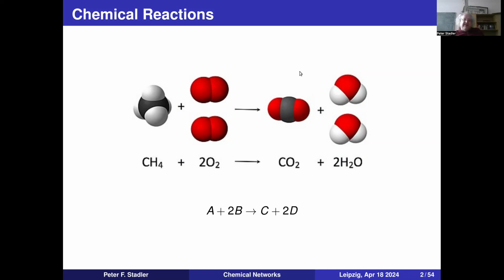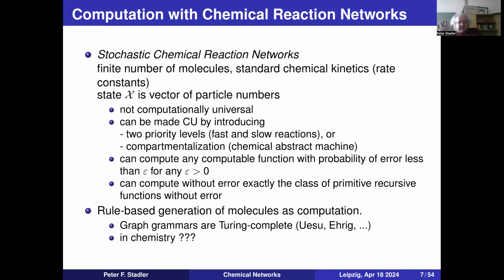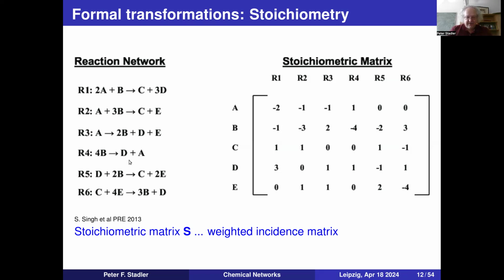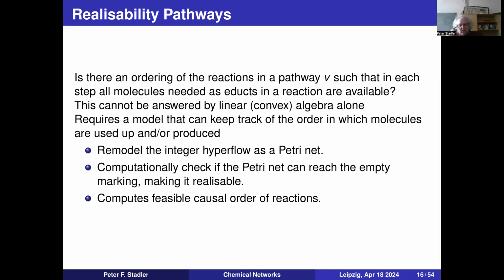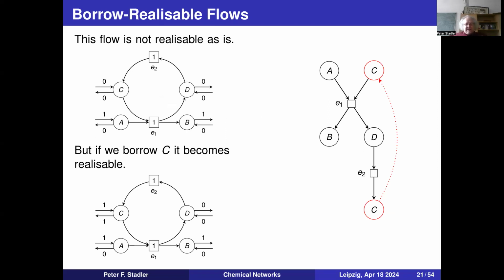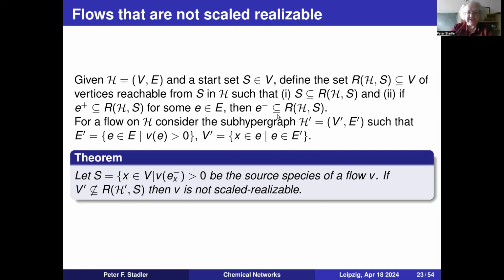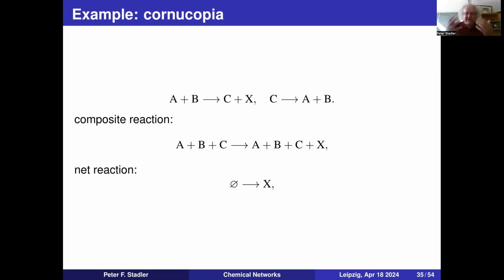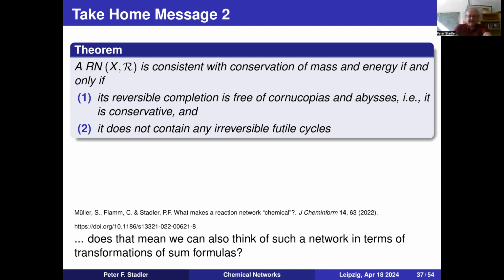Peter F. Stadler - Necessary and sufficient conditions for directed hypergraphs to be chemical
Peter F. Stadler - Leipzig University
ARN Seminar Thu Apr 18, 16h00 CET

Abstract: Every transformation system or "reaction network" can be presented as a directed hypergraph in which hyperedges describe the tranformation of reactants into reaction products. Chemically plausible reaction networks allow neither a perpetuum mobile, i.e., a "futile cycle" of reactions with non-vanishing energy production, nor the creation or annihilation of mass. Such RNs are said to be thermodynamically sound and conservative. These conditions turn out to be necessary and sufficient for the existence of a realization in terms of sum formulas, obeying conservation of "atoms". In particular, these realizations can be chosen such that any two species have distinct sum formulas, unless implies that they are "obligatory isomers". In terms of structural formulas, every compound is a labeled multigraph, in essence a Lewis formula, and reactions comprise only a rearrangement of bonds such that the total bond order is preserved. In particular, for every conservative RN, there exists a Lewis realization, in which any two compounds are realized by pairwisely distinct multigraphs. Moreover, we show that any in such a network can be represented as a sequence of small electron pair pushing cycles. Hence every thermodynamically sound and conservative can be represented as abstraction of chemistry as long as no theory describing actual properties of molecules is presupposed.